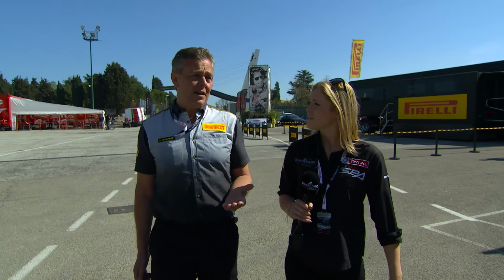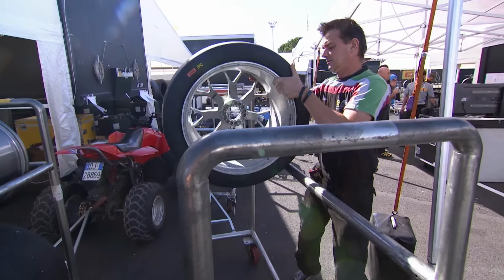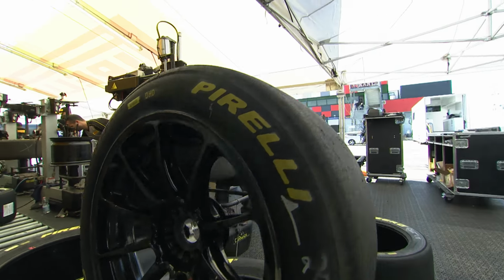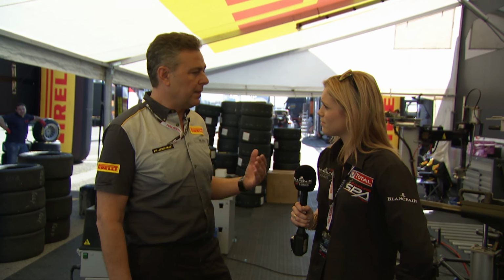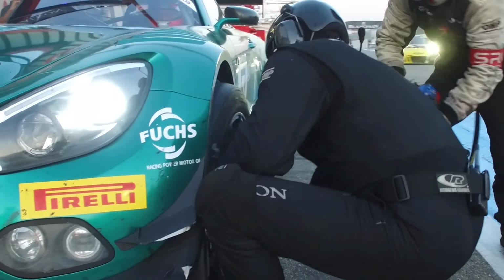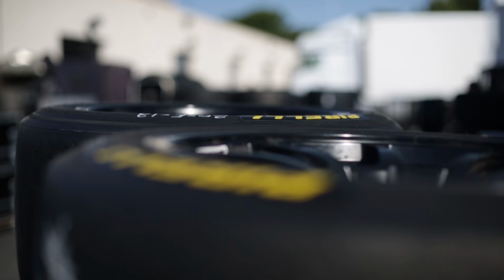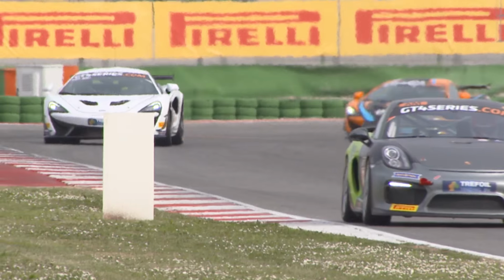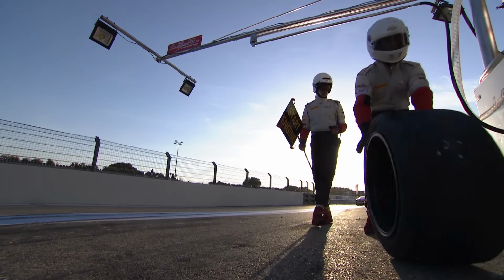Mario Isola interview at BlancpainGT series round 1 in Misano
Interview to Mario Isola, Car Racing Manager, during the first round of 2017 Blancpain GT Series in Misano, Italy.